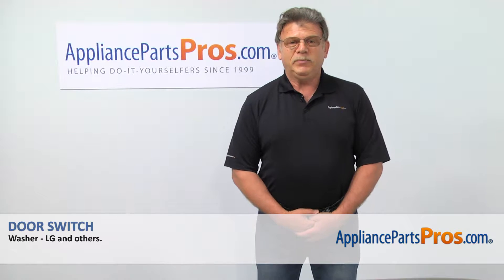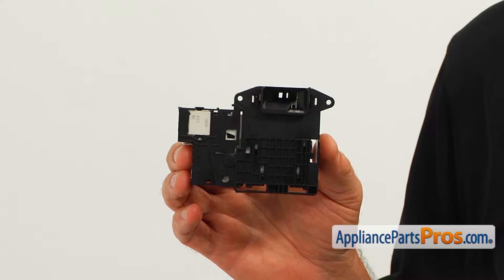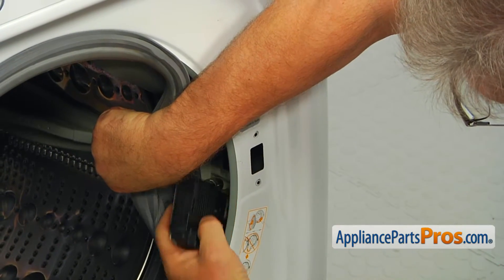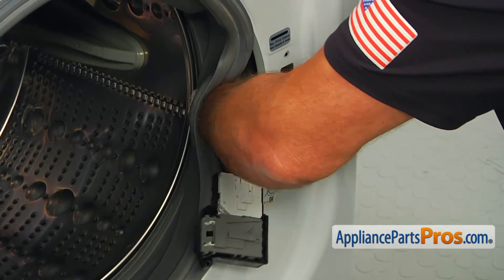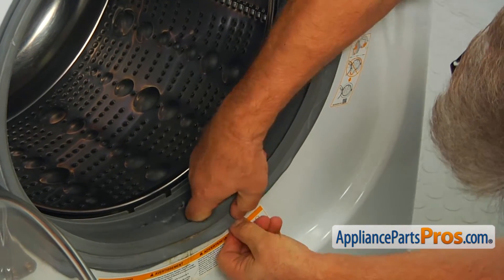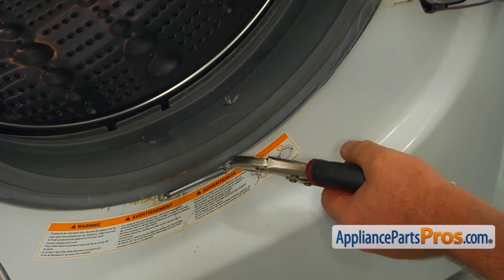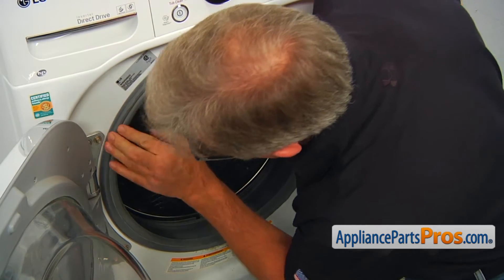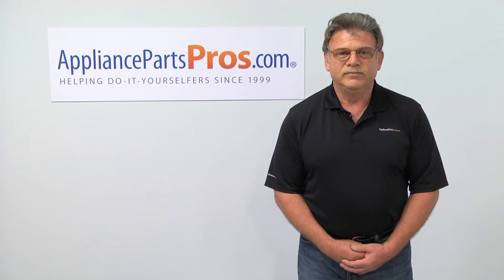How To: LG/Kenmore Door Switch EBF61315802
Symptoms: will not start or stops in the middle of the cycle.

Tools: flathead screwdriver, Phillips screwdriver, locking pliers.

This LG/Kenmore made Washer Door Switch replaces the following older part numbers on LG Washers: B00M6KQ1NC.